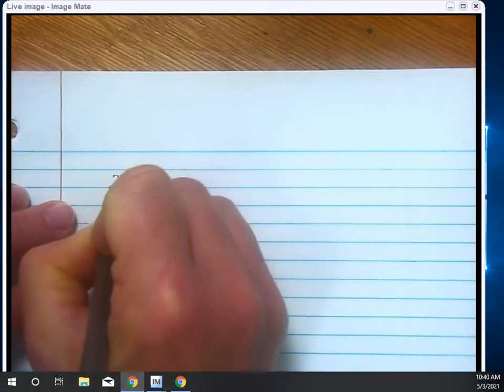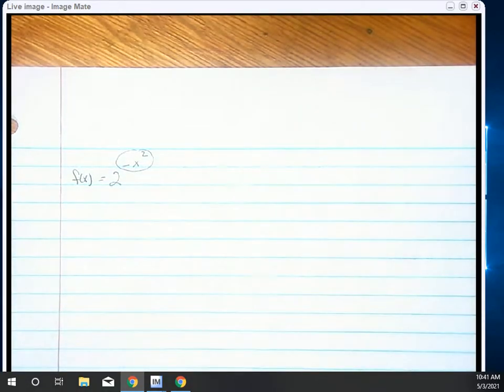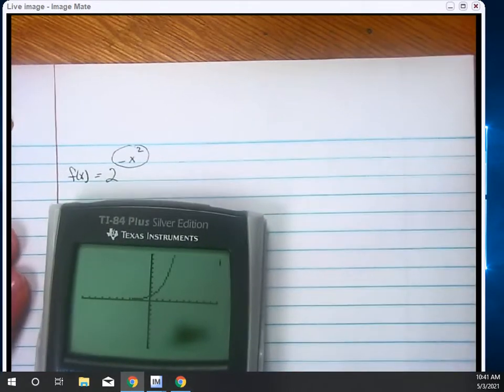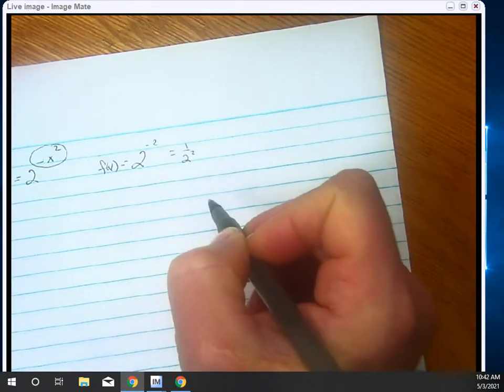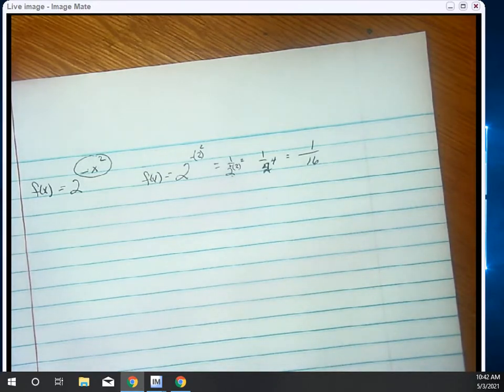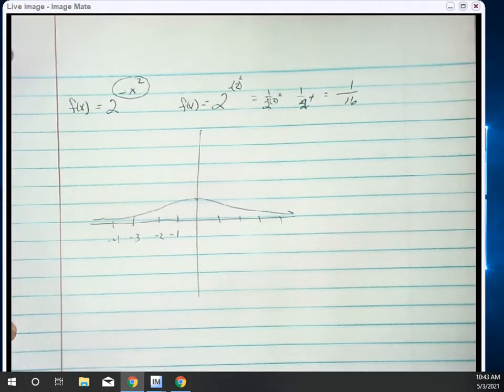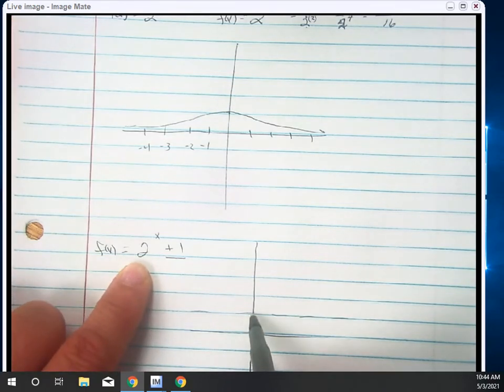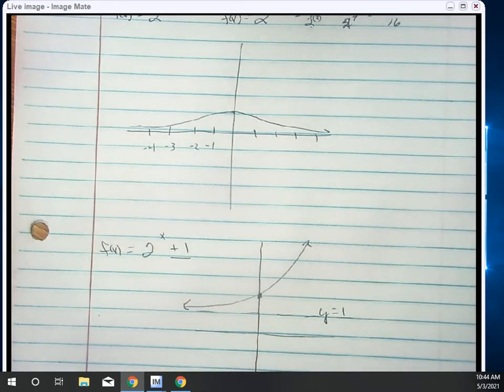exponential graphs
introduction to exponential graphs